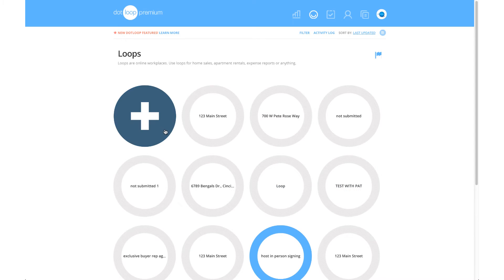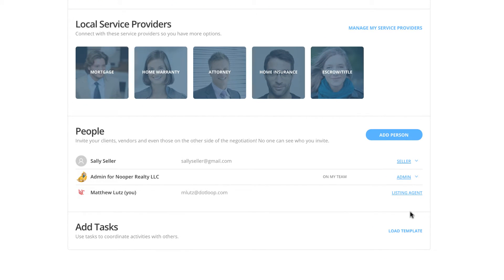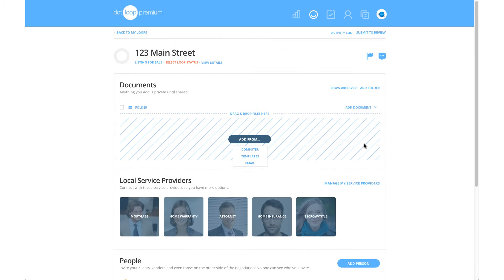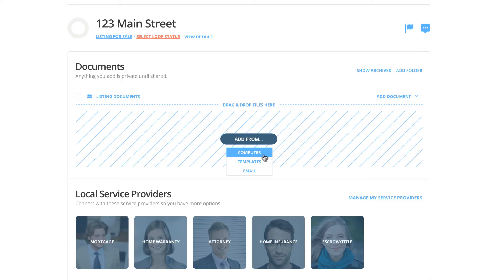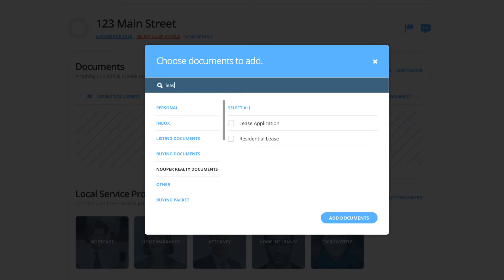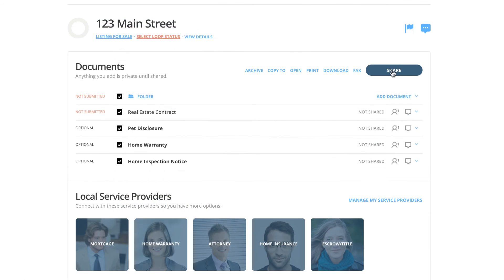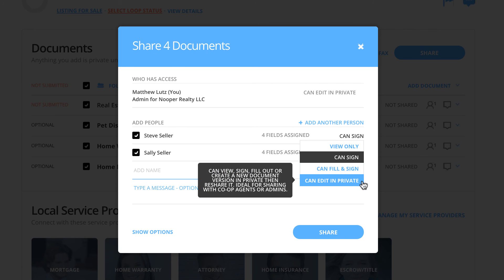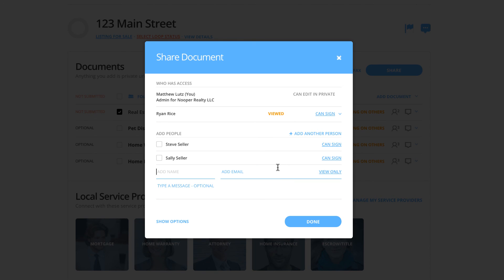Creating your first loop (transaction)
How to create your first loop (transaction) in dotloop.